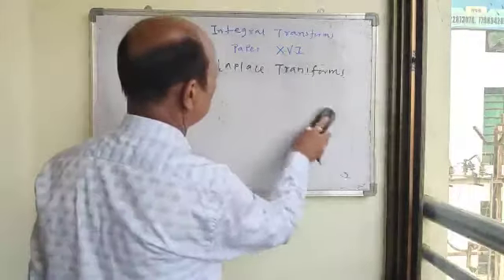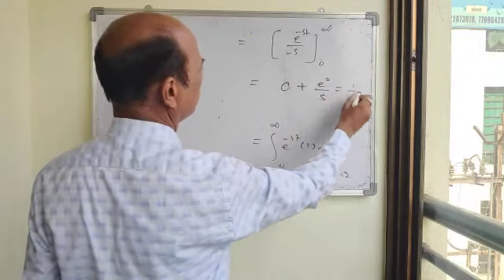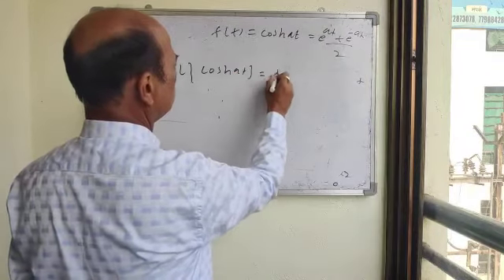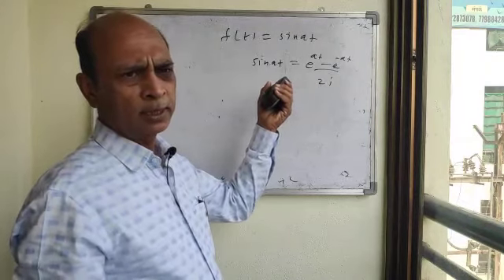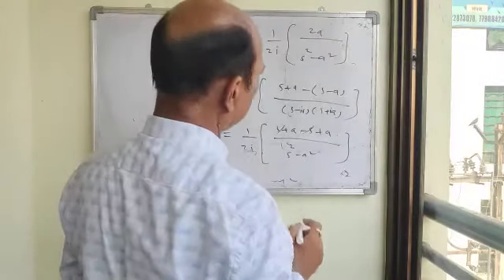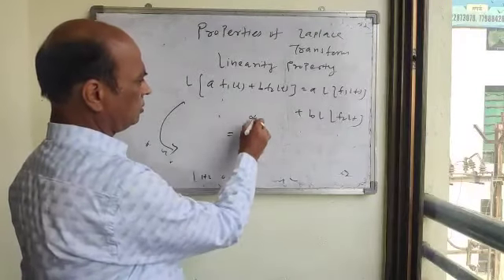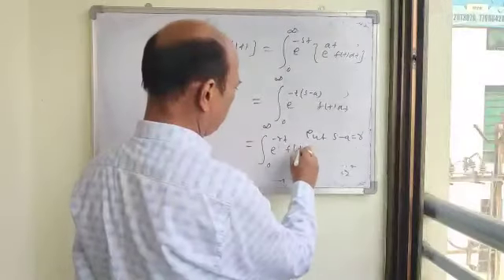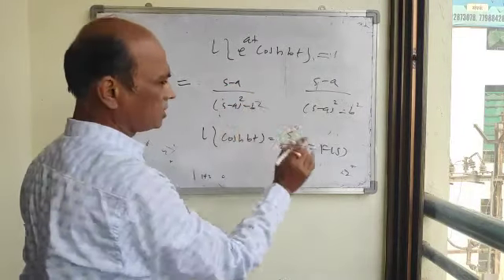Integral transforms Unit 01